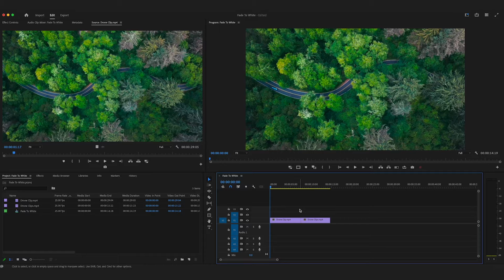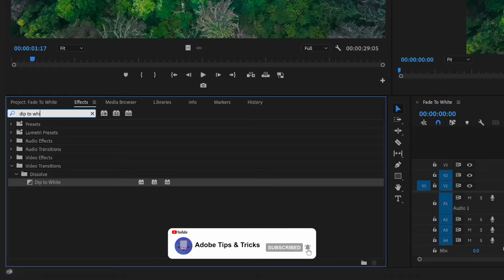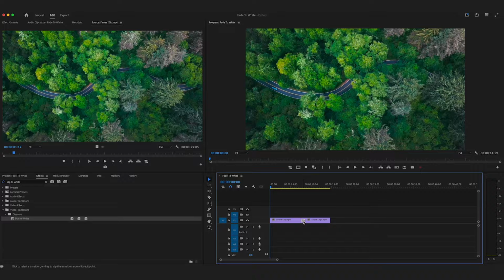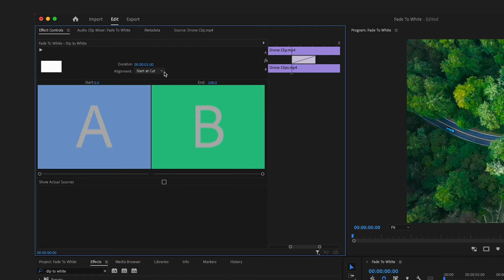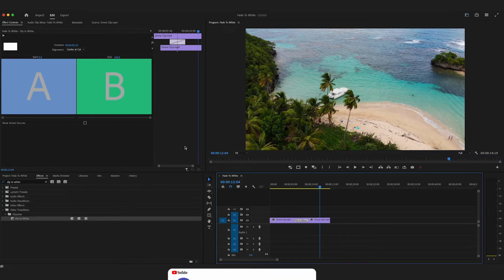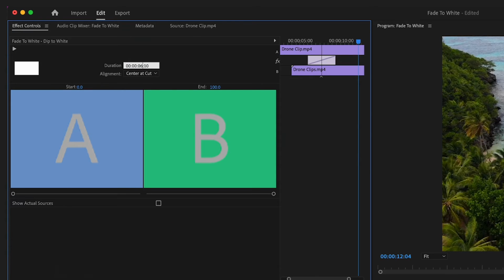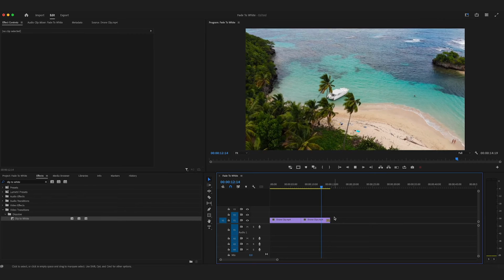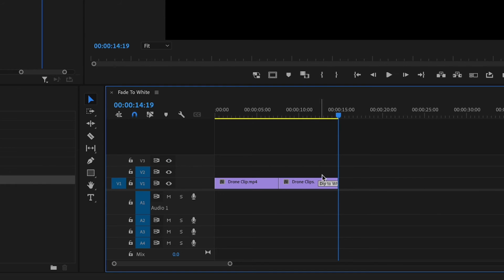Premiere Pro 2026 : How to Fade to White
About:
This video will show you how to fade to white in Adobe Premiere Pro. This tutorial for beginners is a step by step process and shows you some helpful tips for your editing!